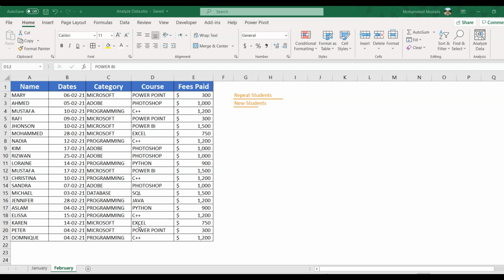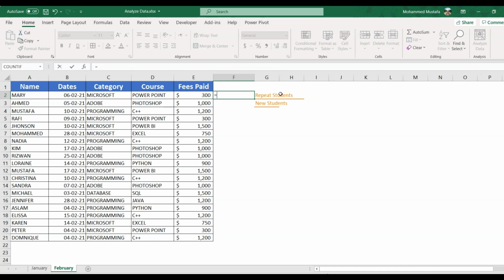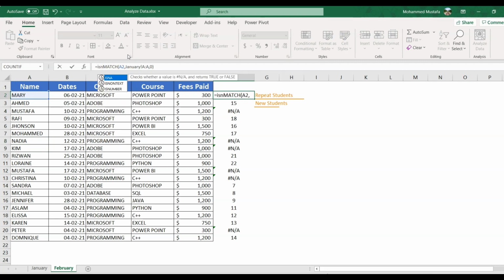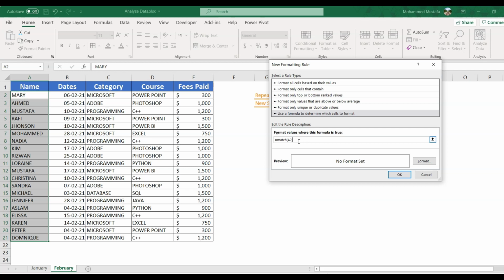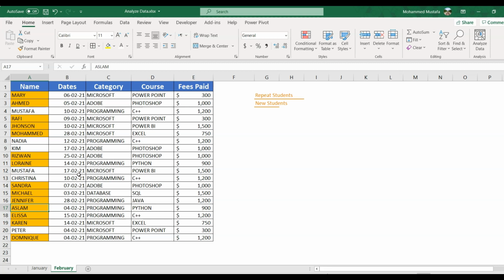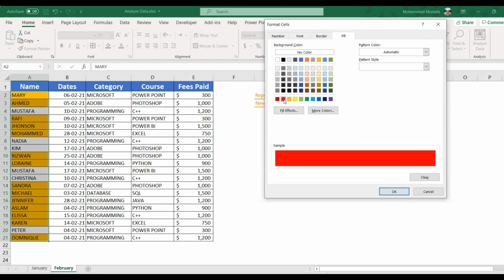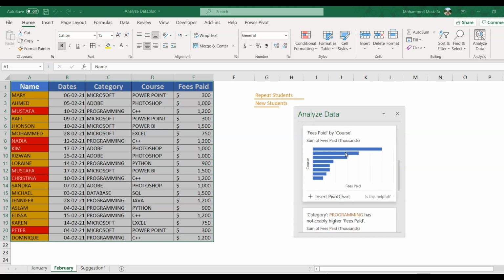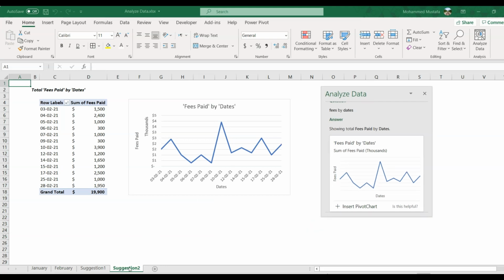Excel Hack # 2 Artificial Intelligence in Excel - Analyze Data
Tip 1 - Using conditional formatting to find repeats, Tip 2 - how to use the Analyze Data feature in Excel 365.